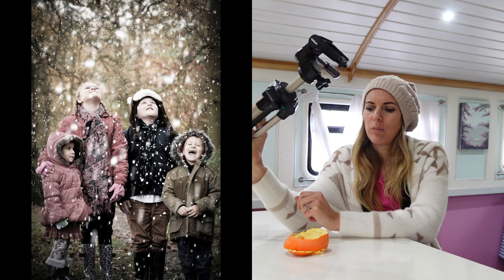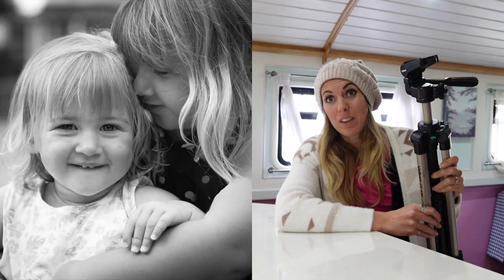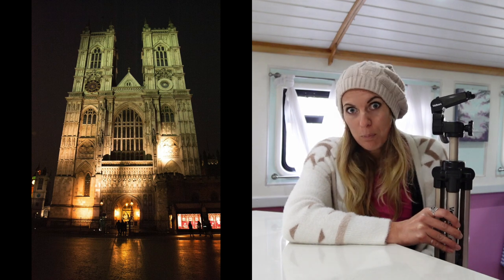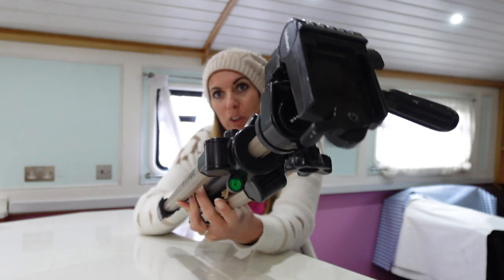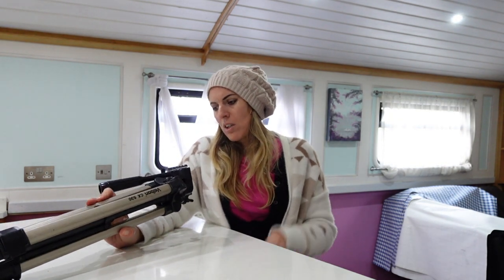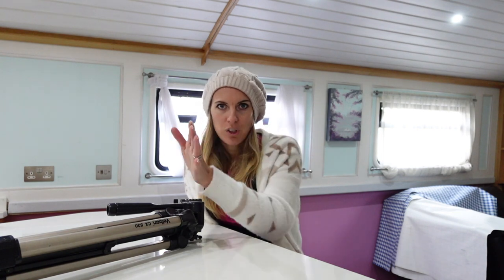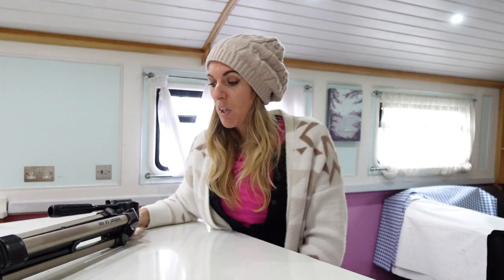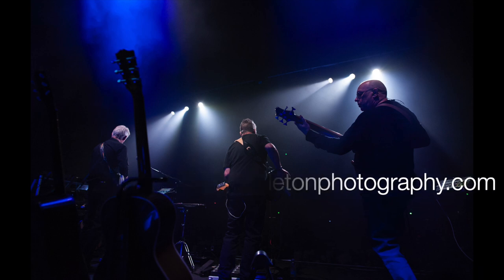BEST BUDGET TRIPOD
When it comes to buying a tripod, ask yourself how far you will be carrying it, what are the worst conditions you are likely to be in, and how slow you plan to go!

What brings you to Claire's School Of Photography?...
Photography, Creation - We can infuse it
Collaboration - Whenever we chose it
It's friendship, learning
And inspiration
It's highs and lows
And illumination
Sharing stories
Lighting tips
Our favourite gear
Working trips
It's passion and life
It's getting by
In this together
Our dreams, Our why
It's Nikon, Canon
And sometimes Sony
Whatever the brand
There isn't a phoney
It's Elinchrom lighting
And pocket wizards
The time I was modelling
In a blizzard
It's motorbikes, Art,
Rock n Roll
It's cute, Its sexy
It's where I feel whole
Another brick in the wall

Claire Middleton
I am your Photography Coach! But it's not just helping you improve your Photography I am interested in...

It is your energy, your wellbeing and creative flow.

I love tapping into that intuitive part of me for guidance with my life and photography career.

From navigating the ups and downs of life, to being in the right place at the right time and making life changing connections, I love helping others connect to that place inside them of clarity and creativity.

I enjoy doing camera and photography equipment reviews in a unique and fun way and love collaborating with other creative professionals and hobbyists in photoshoots, live streams and podcasts.

Claire's School Of Photography is a place of friendship, community and shared passion for what we do. It is a great place to learn and connect!

I currently shoot with Nikon Cameras and a combination of Nikon and Sigma lenses. I am not exclusively a Nikon shooter and enjoy exploring Sony and Canon as well as other camera brands when the opportunity arises.

If you would like to see where my Photography Channel started, here are some of my first videos: